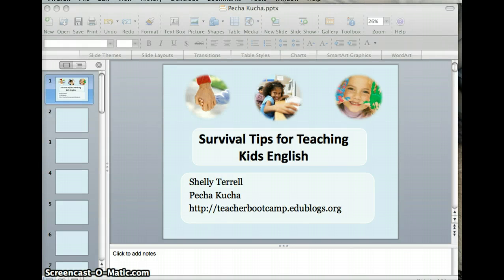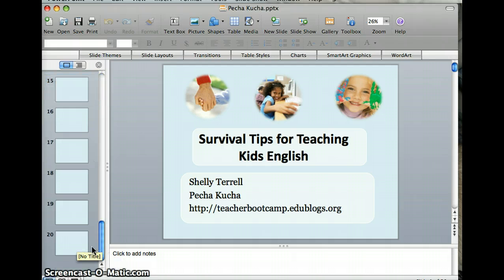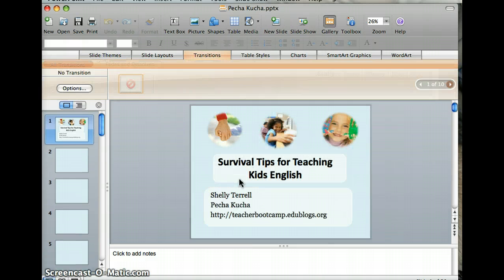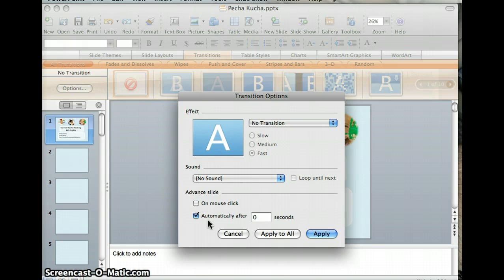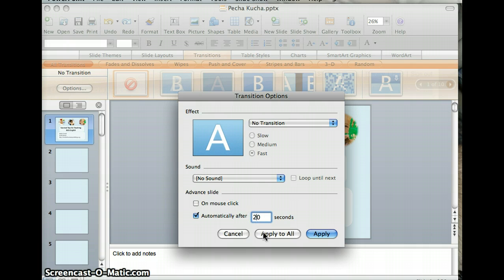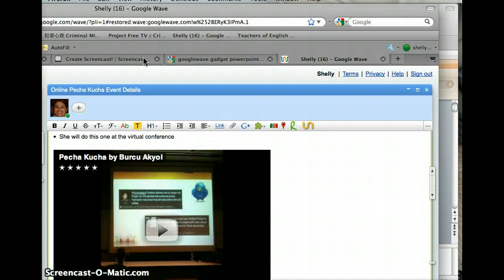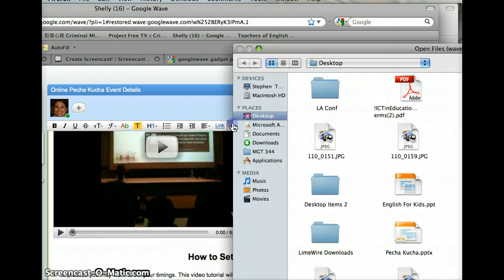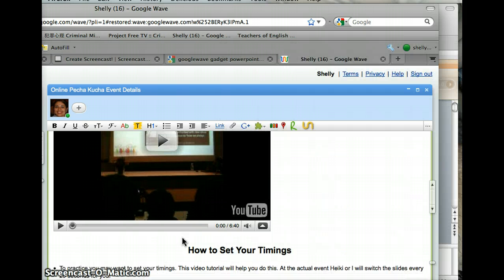How to set PowerPoint timings